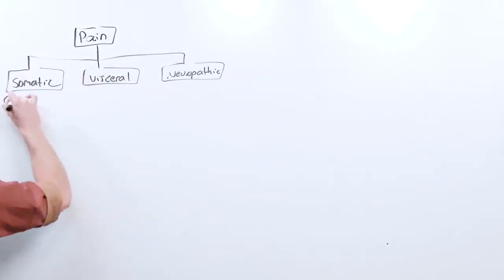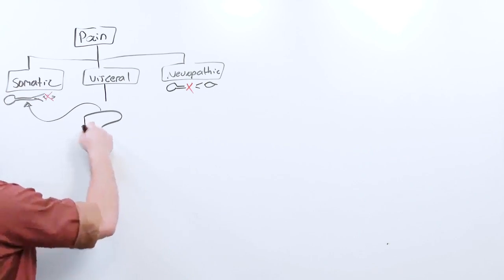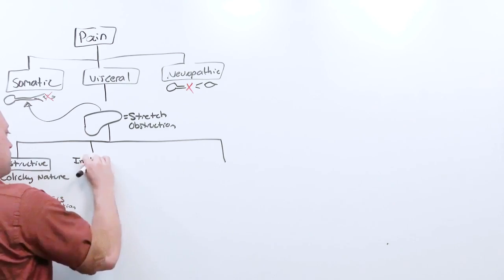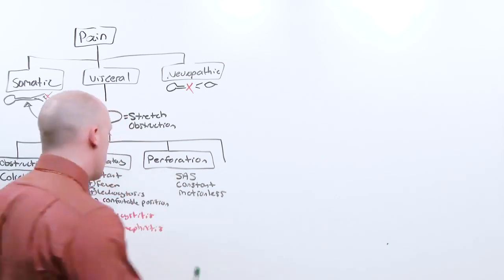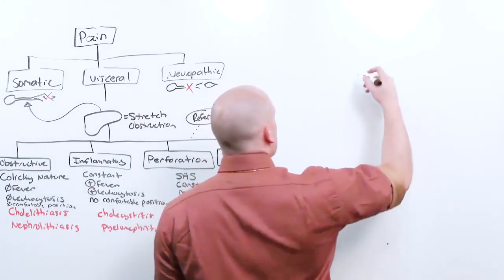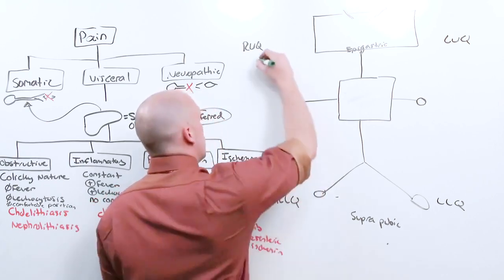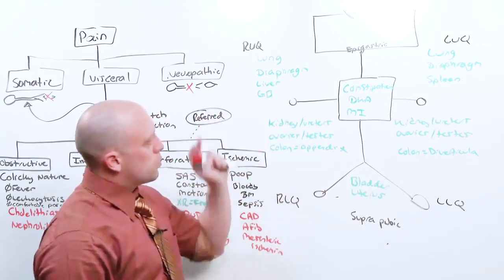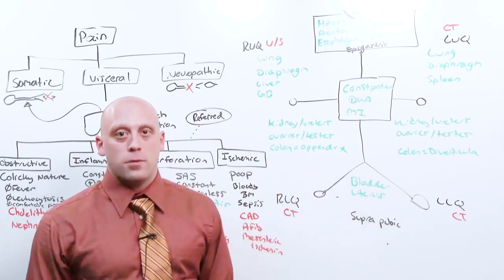10. Abdominal Pain I Surgery